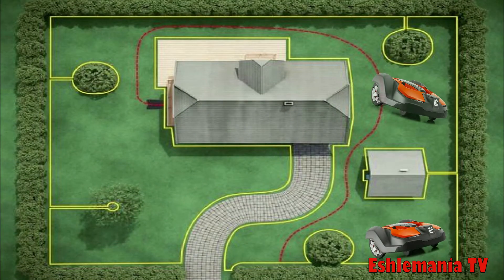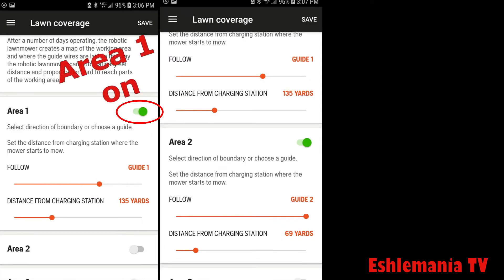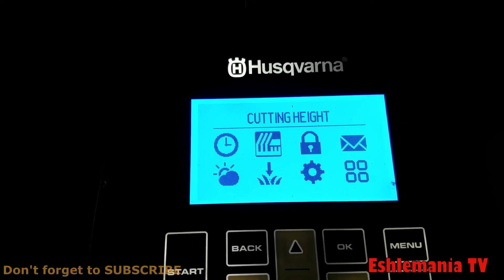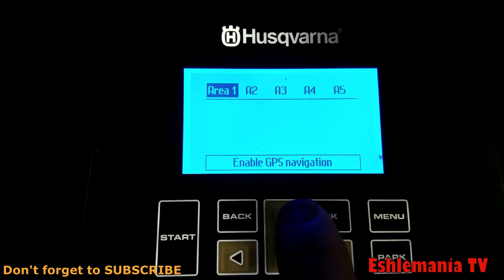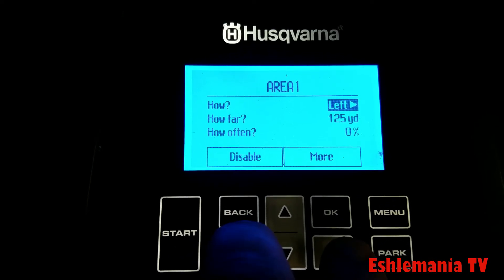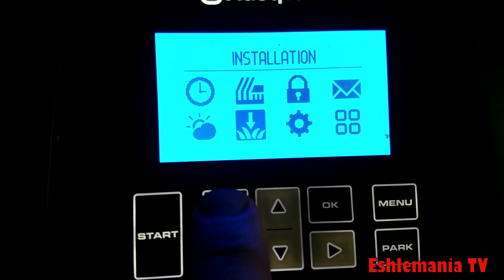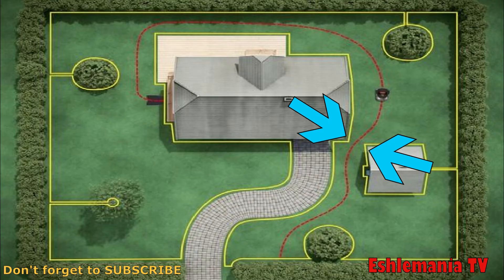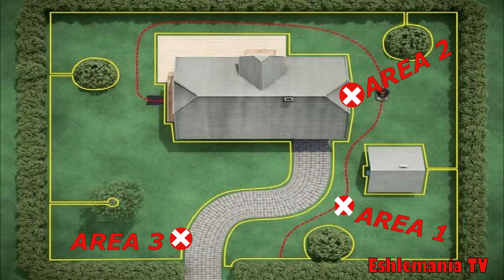Automower Answers: How To Set Up Multiple Zones (Front Yard, Across The Driveway, Side Yard, Etc.)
In this video we go over how to set up multiple zones or working areas with an Automower to help get complete coverage. This is a very common question here in the united states because many of us have fairly complex lawns. So if you've ever wondered how to set up your mower to make sure it mows the front yard, or gets through a narrow passage and into another section of the lawn, or how to get the mower across your driveway or walkway to take care of a section of your lawn, THIS IS IT! This is very simple to set up, but can also be very confusing if you are trying to figure it out by only reading the manual. The biggest mistake we find that people make is that they do not turn off the GPS mowing feature. So in this video we show you how to turn of GPS mowing and how o set up different work areas for your Automower by either using the app or the mower's menu to set it all up.

For more information about Automowers or to order Automower parts please send an email to:

EM Herr Farm & Home Center